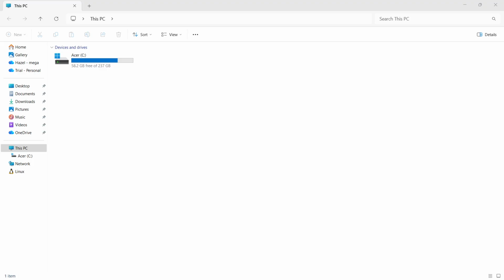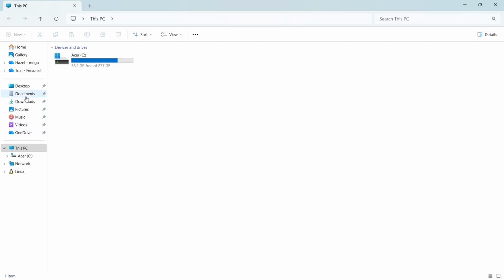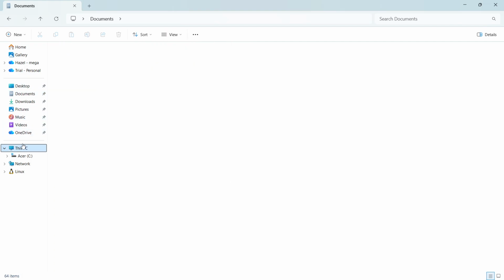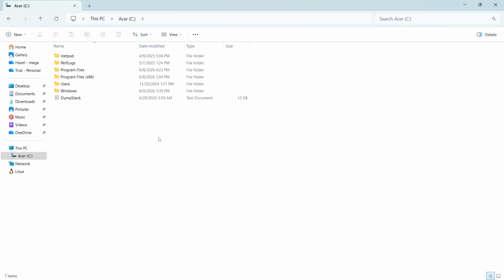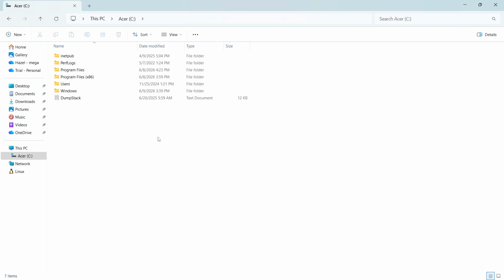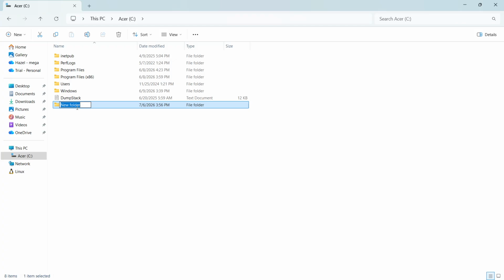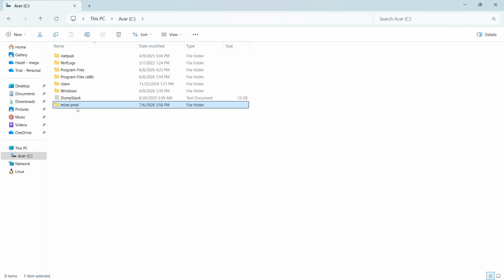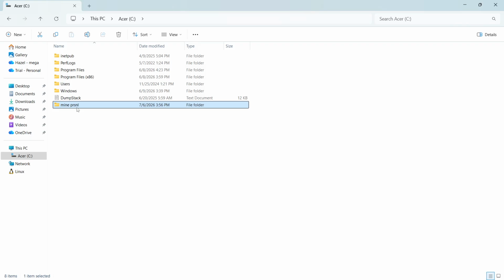How to store files on my computer instead of OneDrive (Step By Step 2026)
How to store files on my computer instead of OneDrive